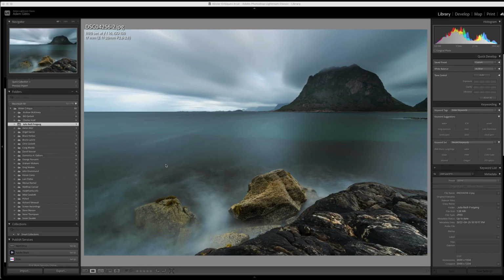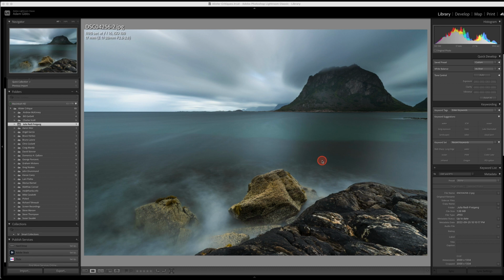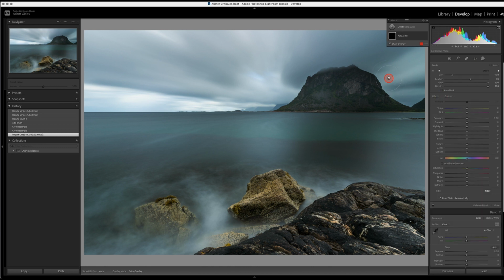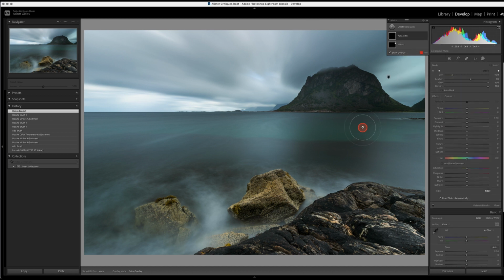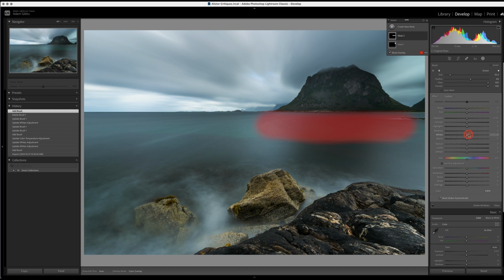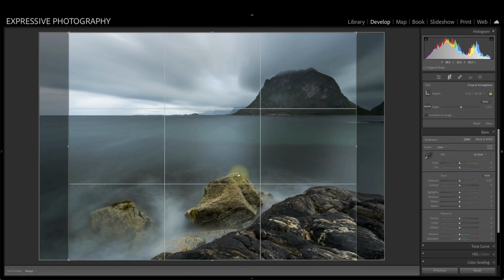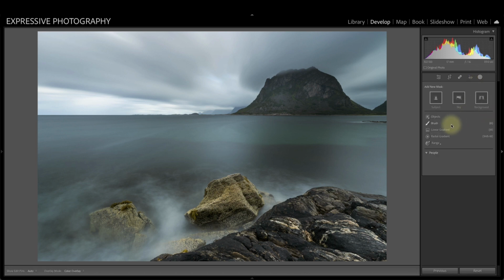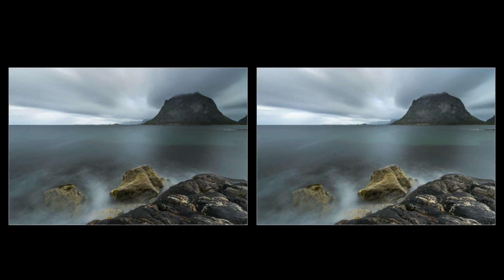Landscape Photography - Image Critique with Adam Gibbs - 5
Image critique is such an important part of our creative development. In this new video series Alister Benn and Adam Gibbs team up to critique your images. Each week we will be looking at one image and bring a diverse set of skills and experience together to hopefully educate and inspire you.

Image ©Julia Redl-Freigang
⬇️⬇️⬇️ Feel free to read this ⬇️⬇️⬇️

// MY WORK \\

// FOLLOW ME \\

// SOME MORE GREAT GEAR \\